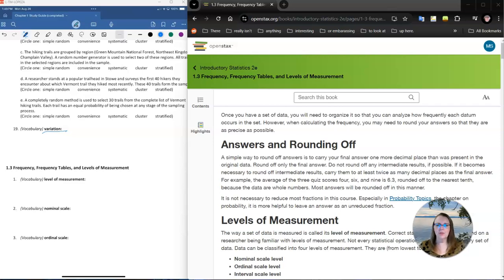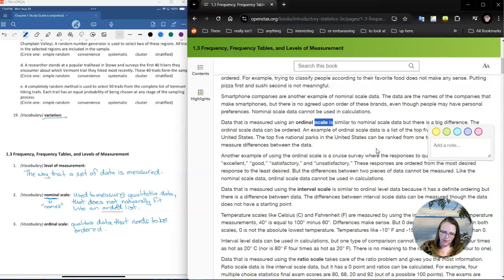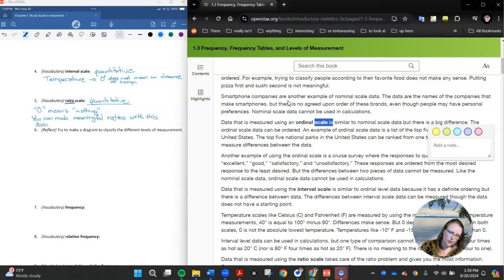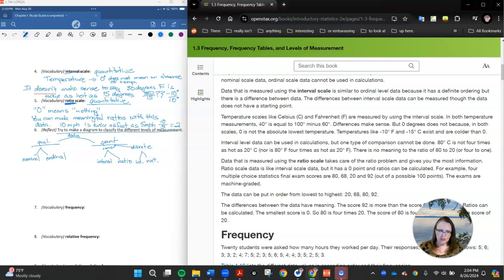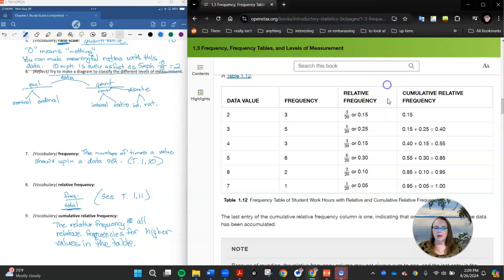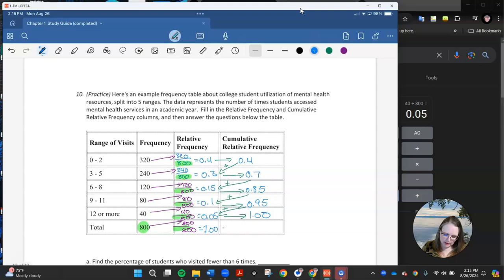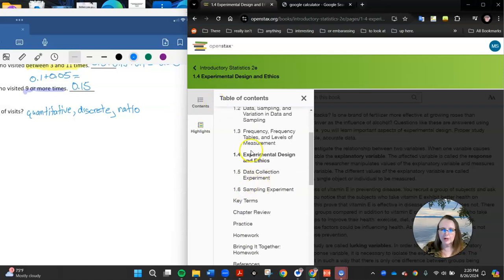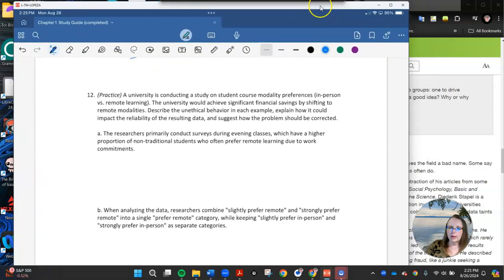Introductory Statistics 2e Study Guide - Ch. 1.3 - 1.4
I walk you through Chapter 1 of the openstax Introductory Statistics 2e textbook. This video covers 1.3 (Frequency, Frequency Tables, and Levels of Measurement) and 1.4 (Experimental Design and Ethics)

The book is an open educational resource, so you can follow along for free

If you'd like a printable version of the study guide I'm working through, you can get that